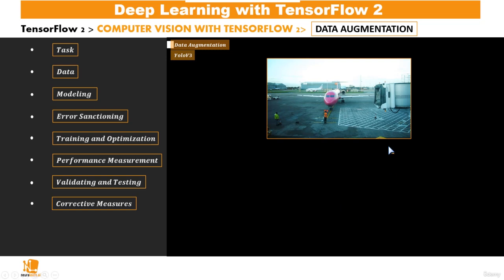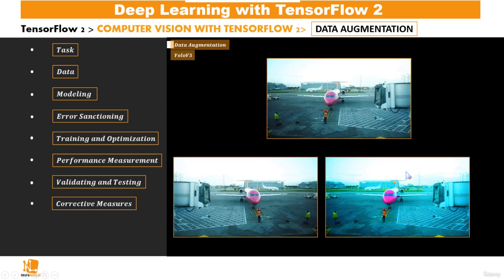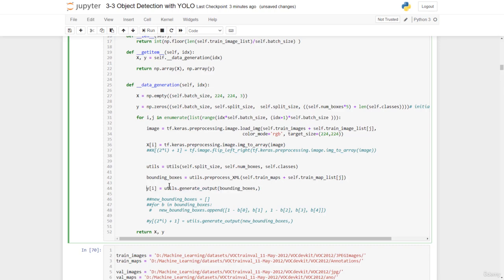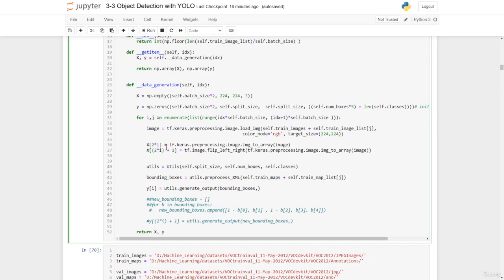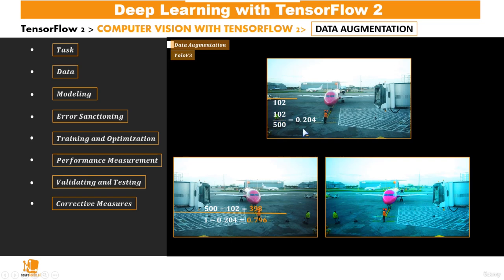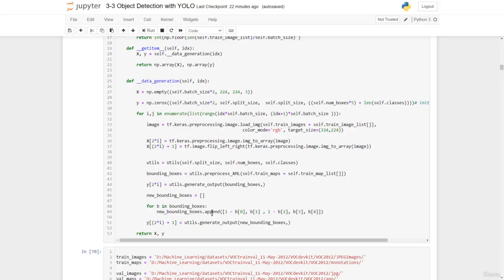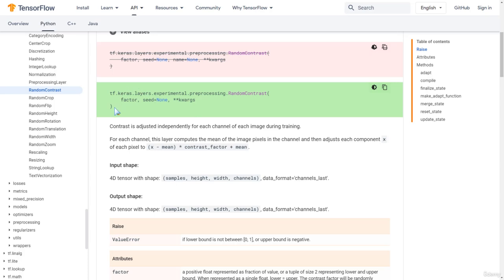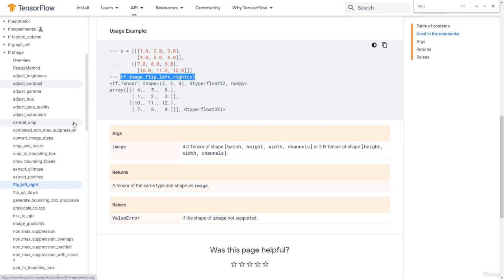96. Data Augmentation